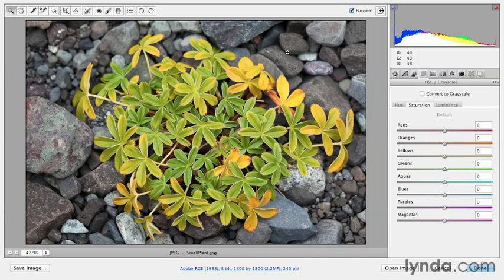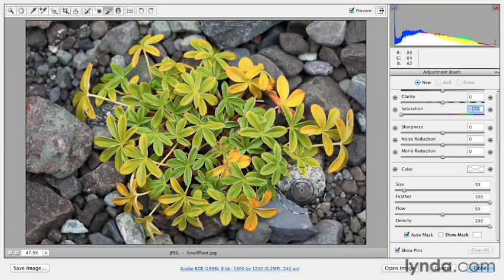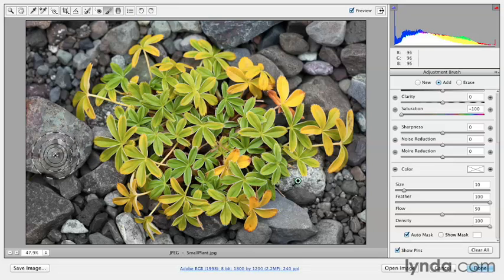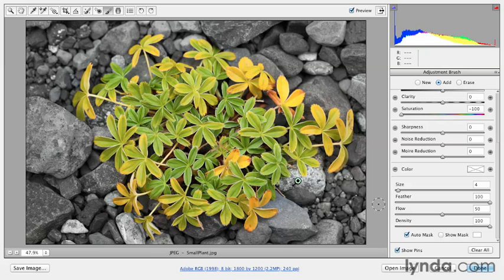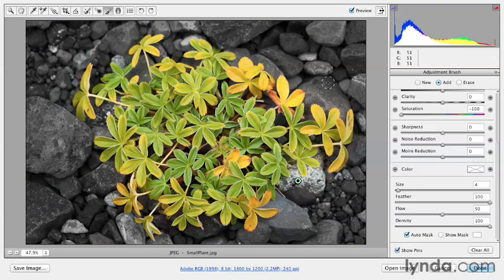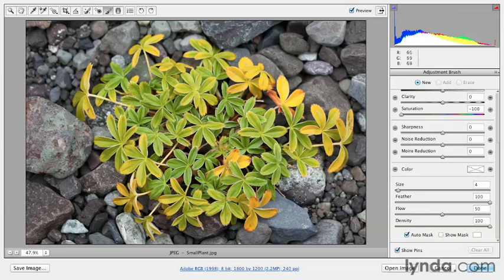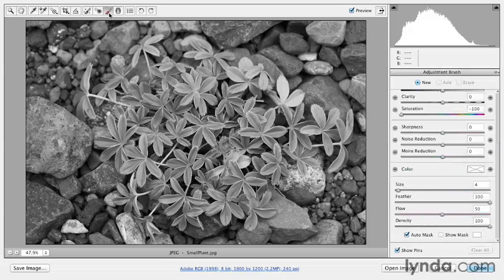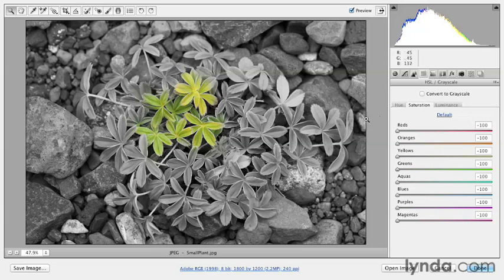05 07 Creating selective color effects with the Adjustment Brush